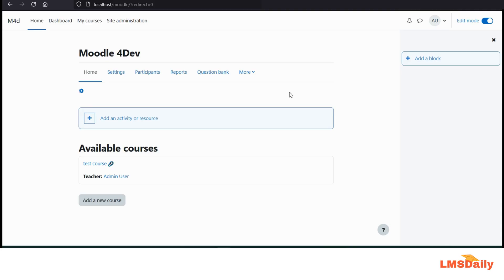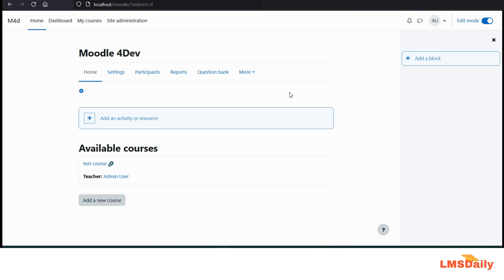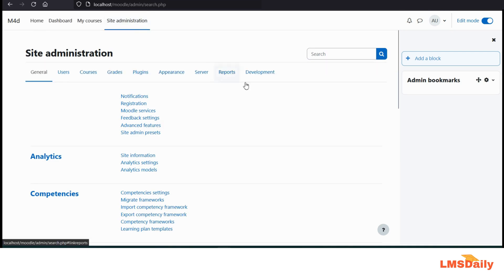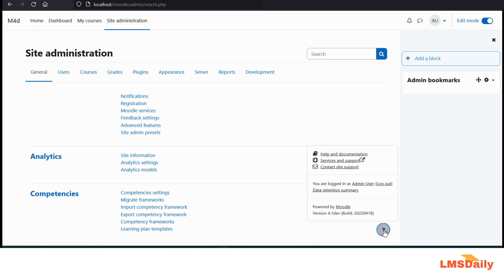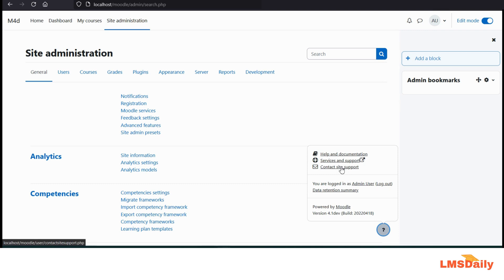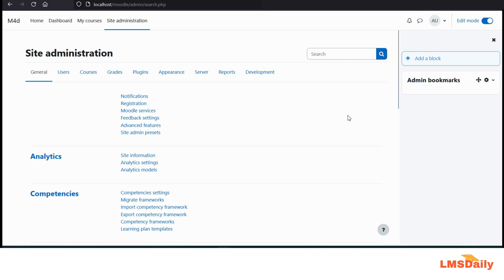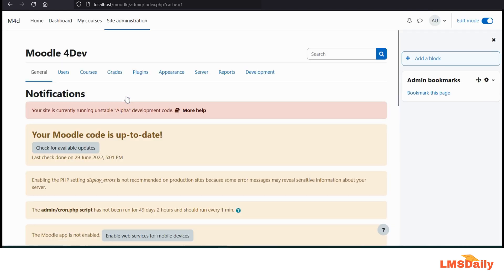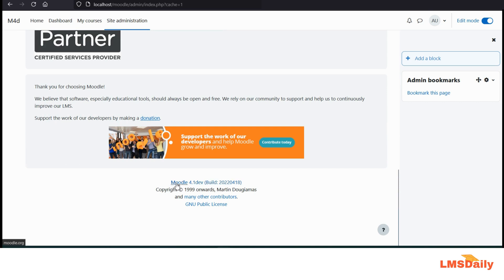Moodle Tip for Beginners – How to check the Moodle Version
Many times Moodle users need information of their exact Moodle version for different reasons. There are many ways to check Moodle version as below:

1st Way (with Site Administrator access)

The exact version of your Moodle site can be seen from the Otherwise you can visit Site Administration / Notifications to see the Moodle Version running on your site.
There is another way for administrators to check the Moodle version. You can navigate to Site Administration /Server / Environment. The page will show the Moodle version on the top with other server checks.

The above method works only if you have access to Site Administrator account. However in case if you are not having the admin access, then there is a caveat to check the Moodle version.

2nd Way (As a regular teacher in Moodle)

As a regular teacher at the bottom of any Moodle page, just click the “Moodle Docs for this page”. This link will take you to the Moodle documentation of that particular version. For example link is relevant for Moodle 3.11
If we have 400 in place of 311 in the same URL then it would be relevant for Moodle 4.0 version.

3rd Way (Access to server files)
In case you are managing the Moodle server, then you can check the Moodle’s version.php file to determine the Moodle version. The file is located in Your_Moodle_Directory/version.php